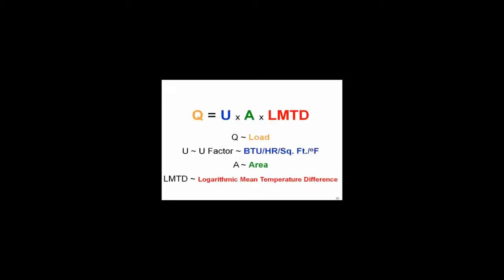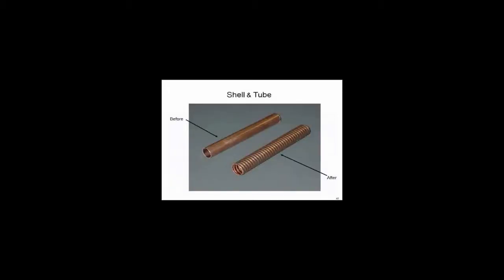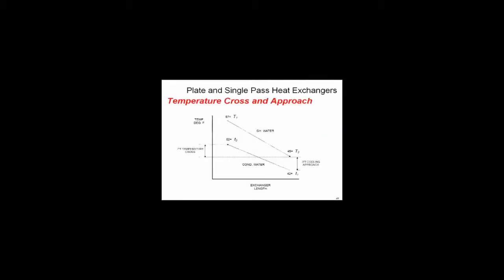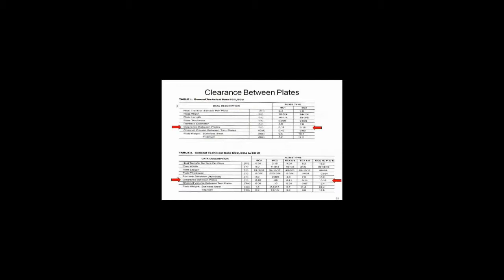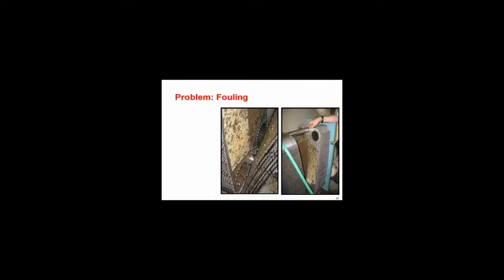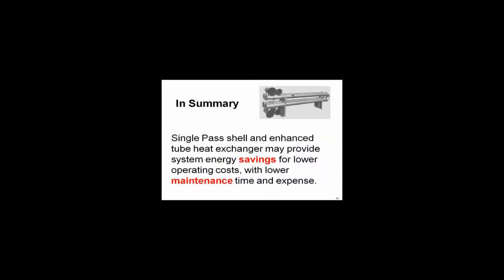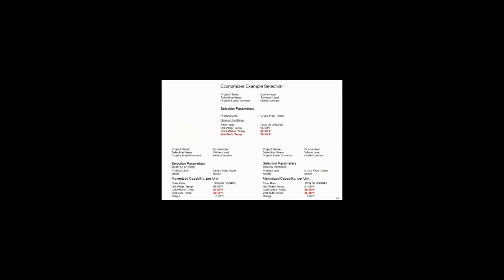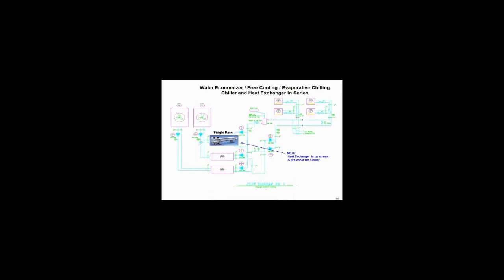Water Side Economizer Heat Exchanger Sizing and Selection